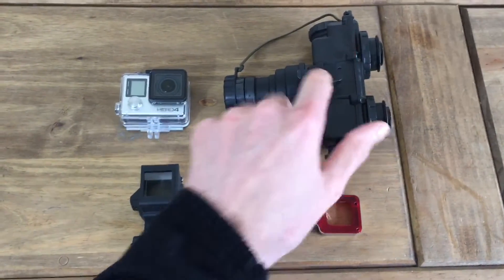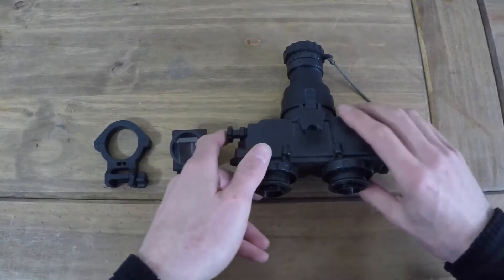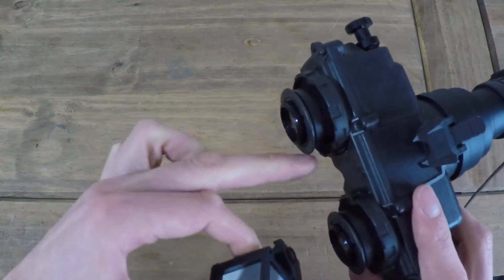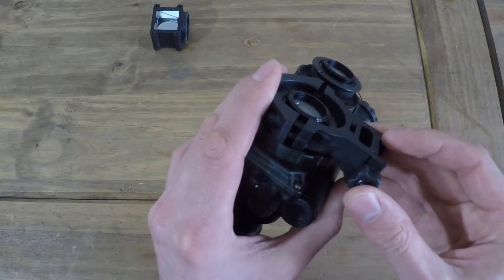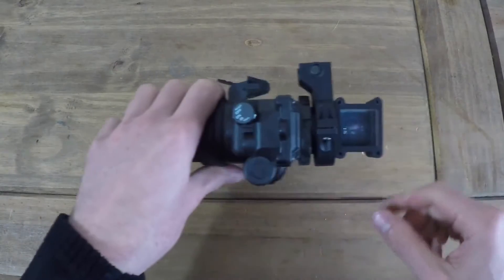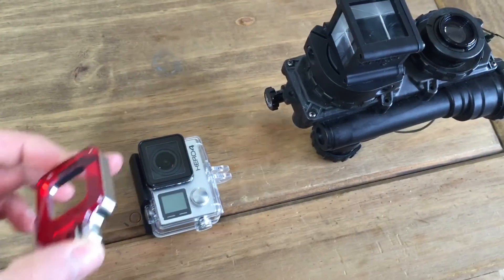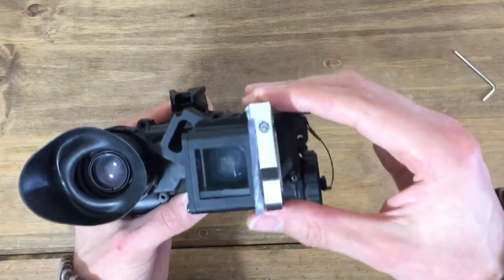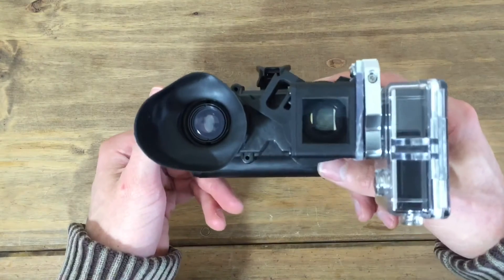DIY GoPro Night Vision Adapter Tutorial: PVS-7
An inexpensive custom GoPro night vision Adapter for the PVS-7.

Parts required:

Acutact Angle sight or similar clone device.
GoPro Diving clip on lens
Clear polycarbonate sheet of plastic 3mm thickness.
and obviously the night vision device itself.

Basic tools needed:
Screw driver set
Dremel with cutting discs and drill pieces.